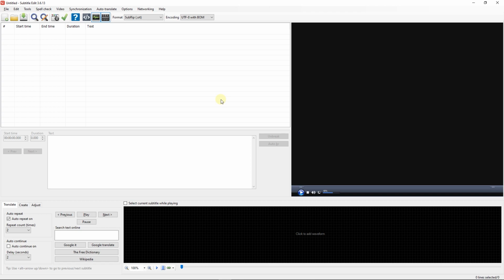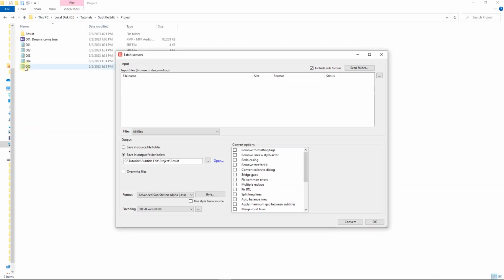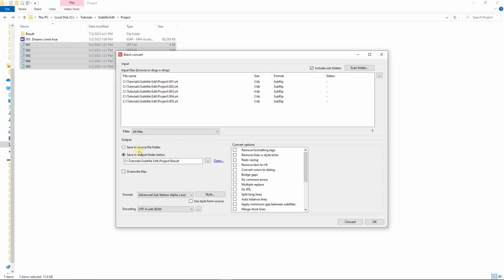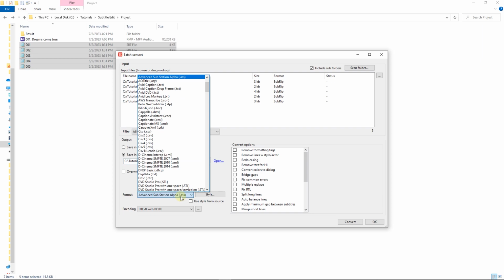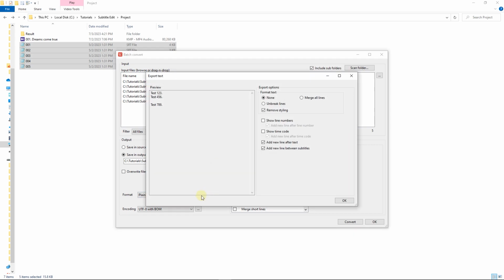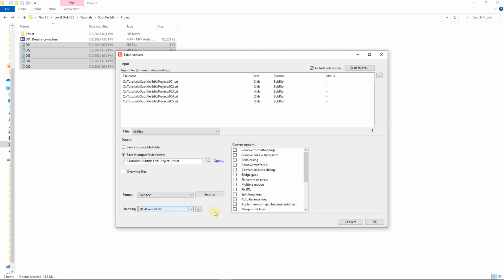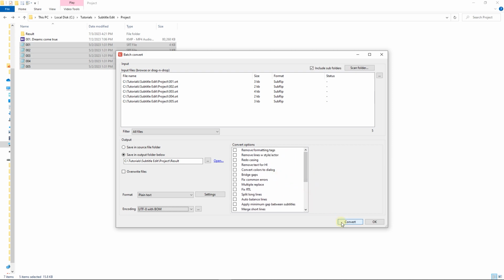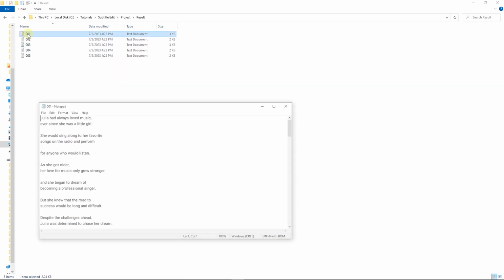How to Batch Convert SRT Subtitles to PLAIN TEXT in Subtitle Edit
Easily convert 5 SRT subtitles to plain text in bulk using Subtitle Edit: drag and drop files, customize settings, and convert them to plain text format with ease, all in one go.

How to Batch Convert SRT Subtitles to PLAIN TEXT in Subtitle Edit Chapters:
00:00 use batch convert
00:19 output settings